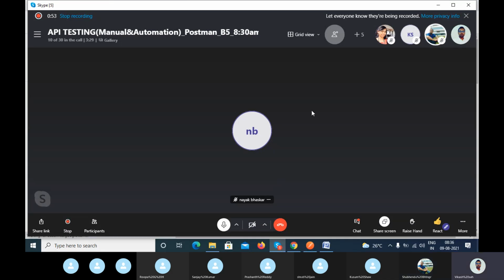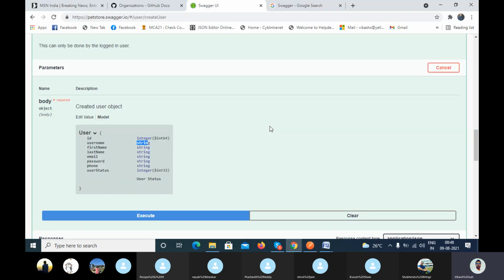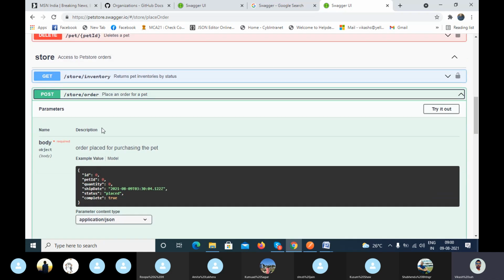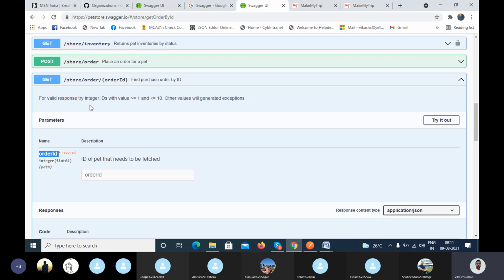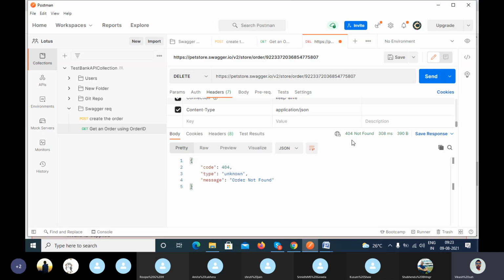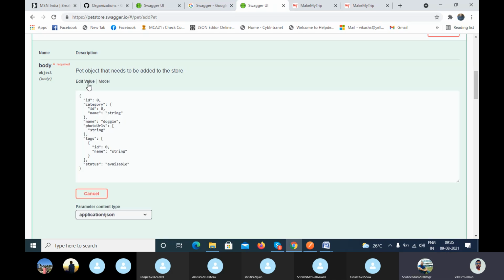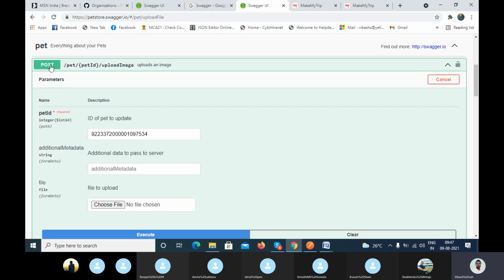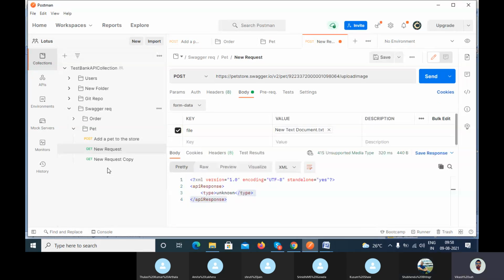API Testing Session 19